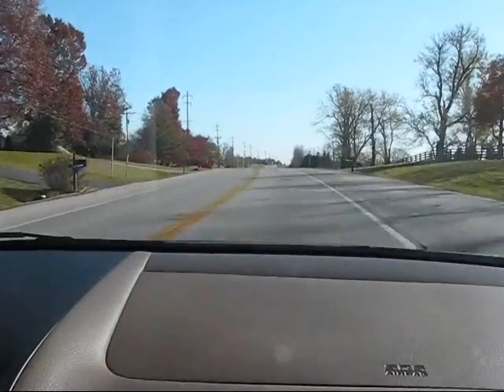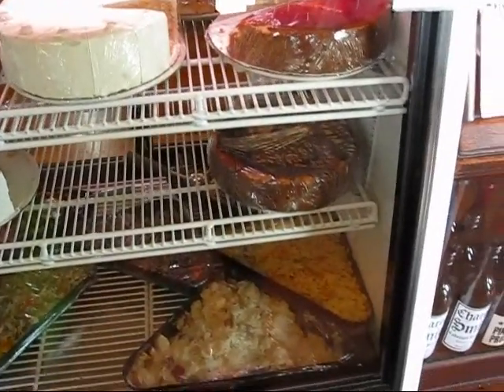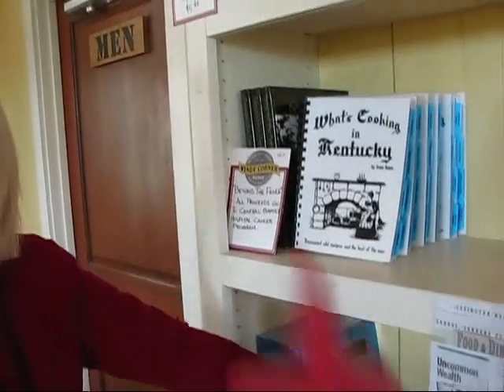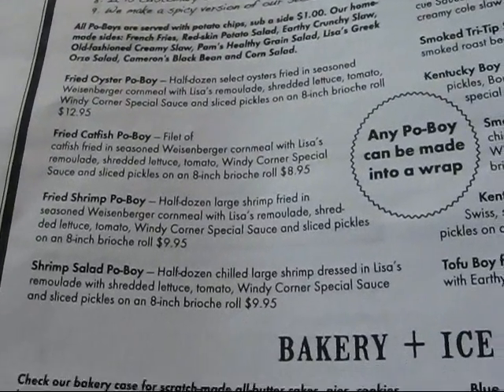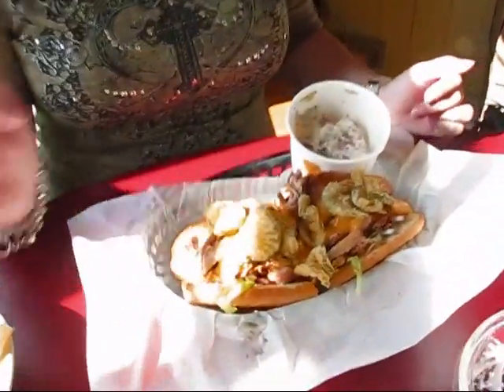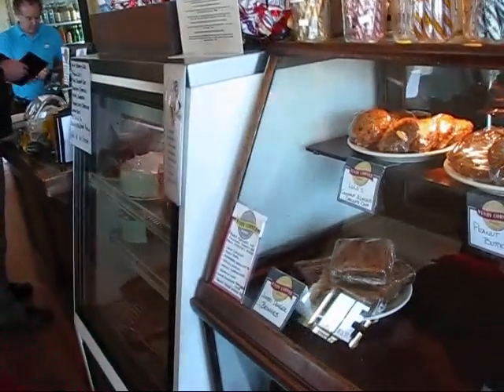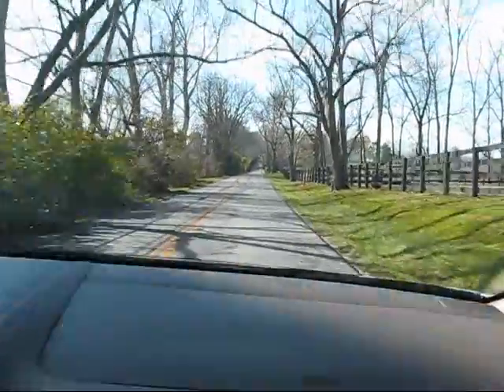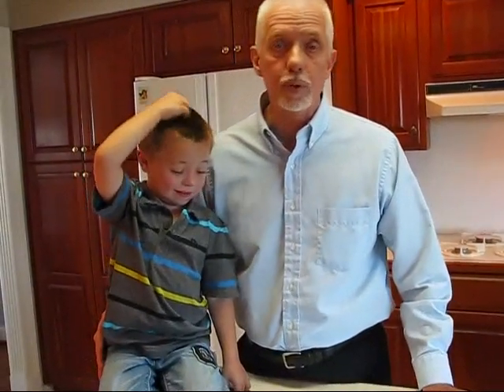Betty's Lunch at Windy Corner Market with Family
Betty, her husband (Rick), her daughter (Chelsea), and their grandson (Carter) have lunch at Windy Corner Market, located at 4595 Bryan Station Road in Lexington, Kentucky.

Windy Corner Market is one of the three restaurants near Versailles, Midway, and Lexington, Kentucky, under the direction of chef Ouita Michel.  We have already uploaded videos of the other two restaurants: Holly Hill Inn and Wallace Station.  The food at all three of these restaurants is excellent, and the atmosphere is different at each one.

Windy Corner Market is an actual market, but attracts a crowd of people for their sit-down lunch and dinner.  Since we visited the restaurant for lunch, we dined on sandwiches and salads, and took home giant-sized cookies.  With the restaurant also containing a "market," you can purchase some of the ingredients that go into the food served here.  Items sold at the market are from local farms and other nearby business establishments, following the "Kentucky Proud" tradition.

Everything in our lunch was really wonderful, and I will be making a couple of the items from our menu to upload in the near future.

I hope you enjoy our trip, which includes some Kentucky scenery.  --Betty  :)